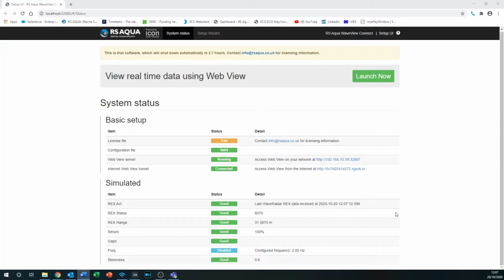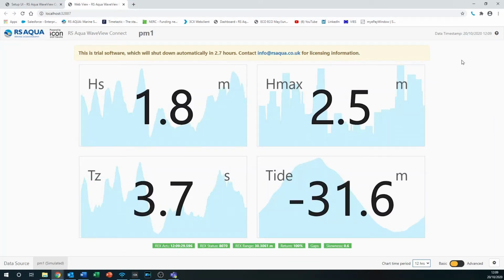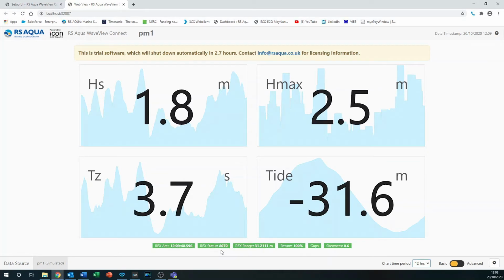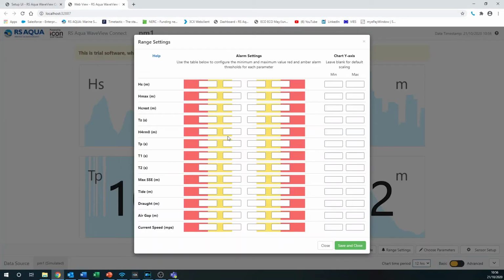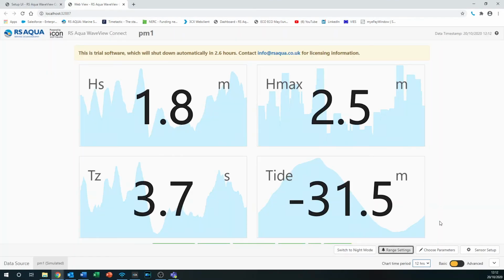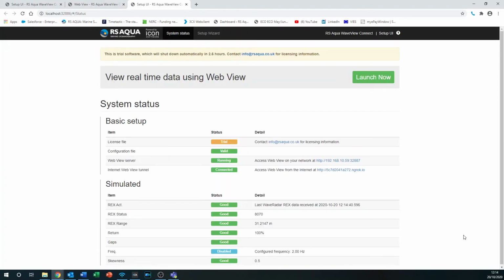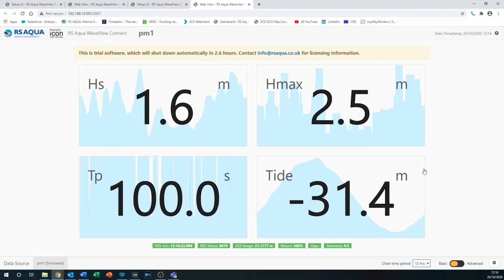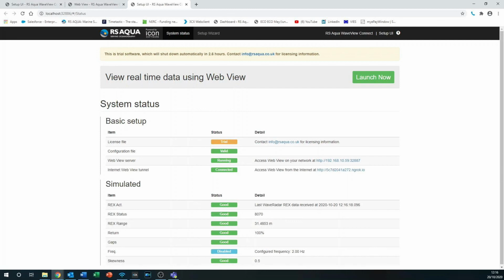WaveRadar REX² - WaveView Connect Features & Customisation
Following the installation and configuration of the WaveView Connect software take a look at its features and customisations. One of RS Aqua's Marine Scientists takes you through the user interface of the WaveView Connect and its different options. WaveView Connect's main function is to produce statistical wave parameters from the raw range data supplied from the WaveRadar REX².